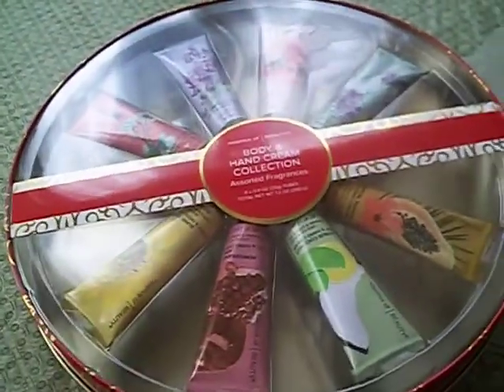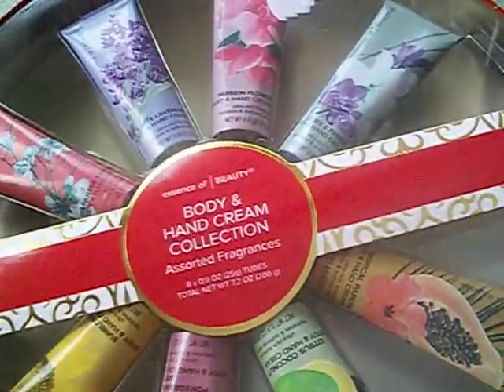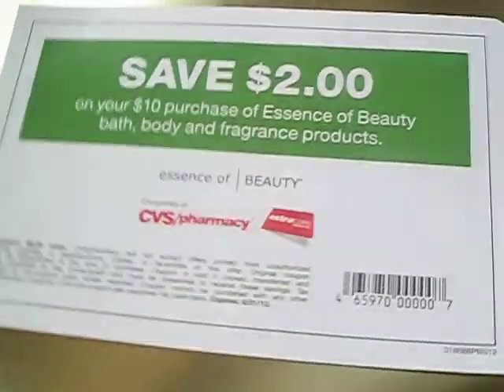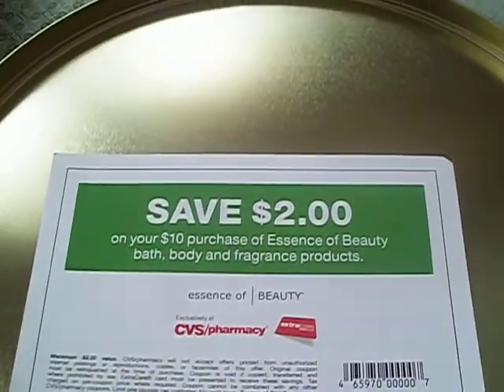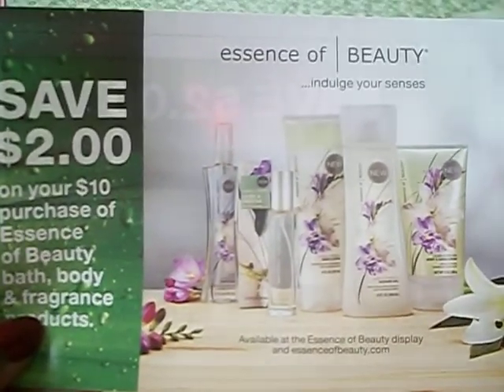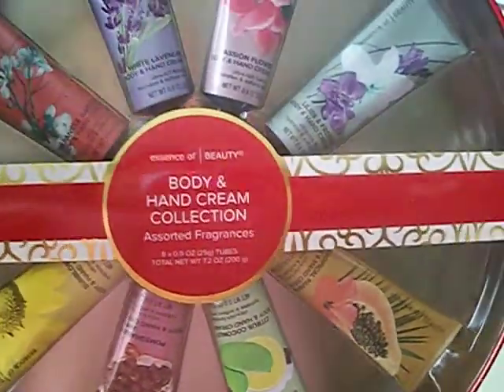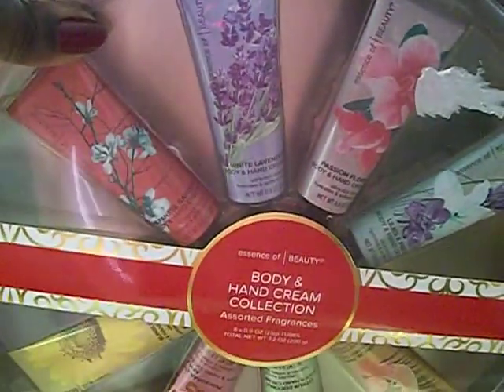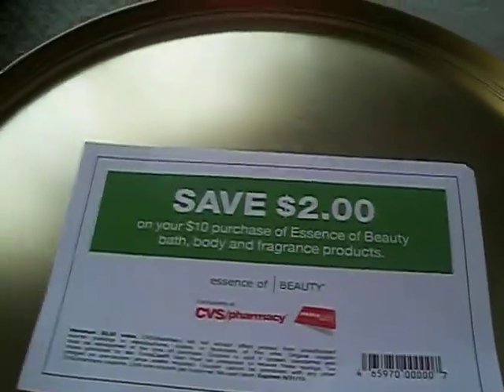Look Where I found a Great Coupon At.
Always make sure to check all the gifts you buy from CVS because there could be a surprise waiting for you.